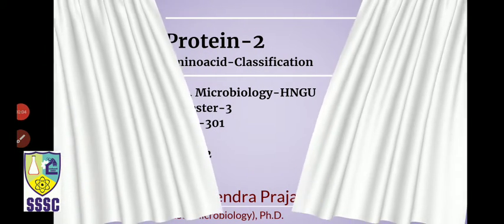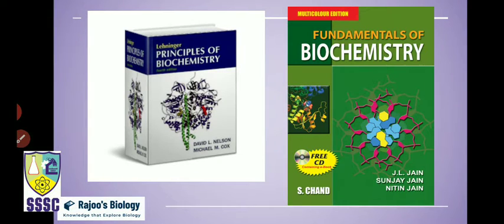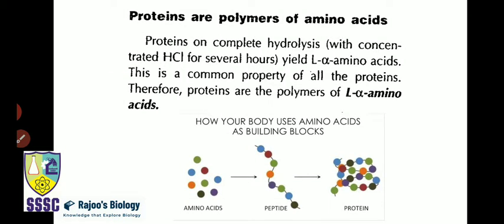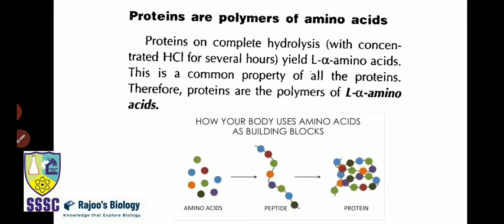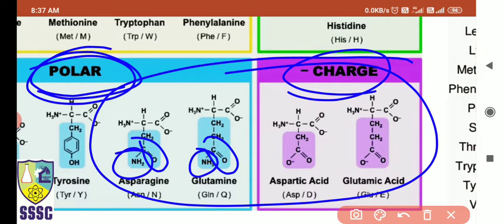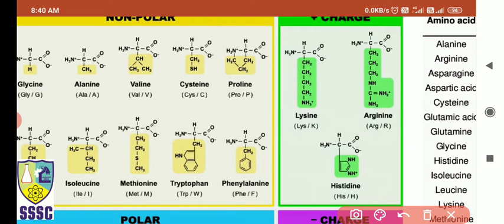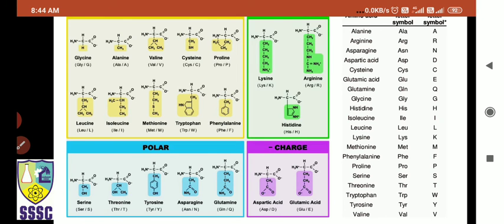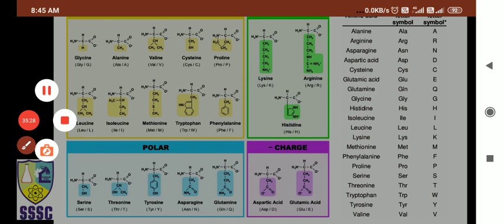Protein-2, Rajoo's Biology